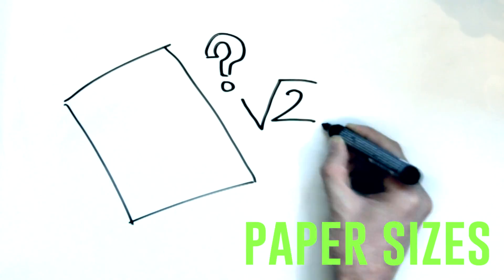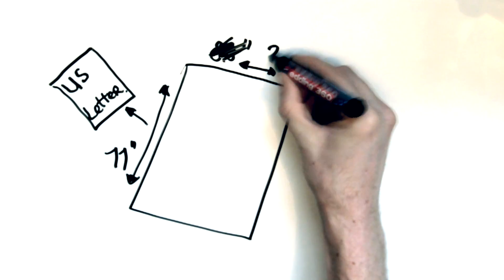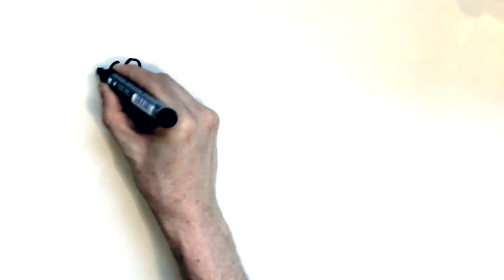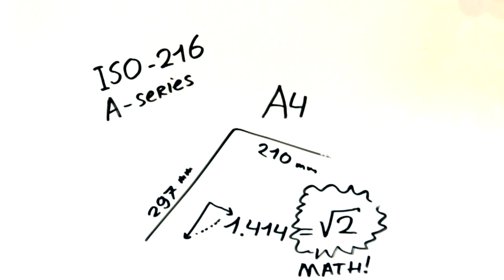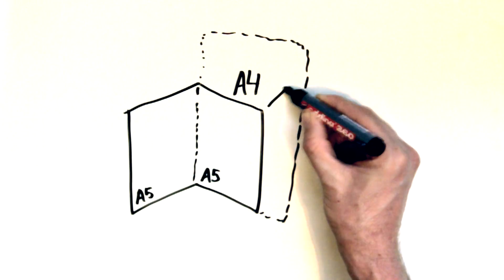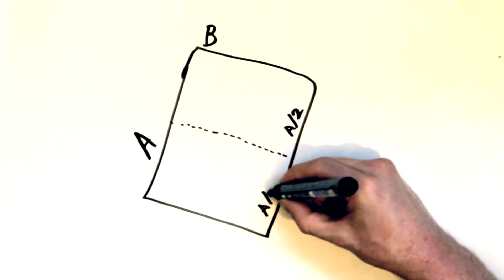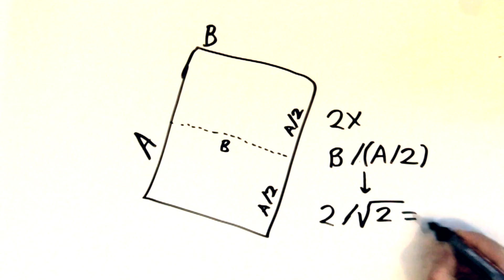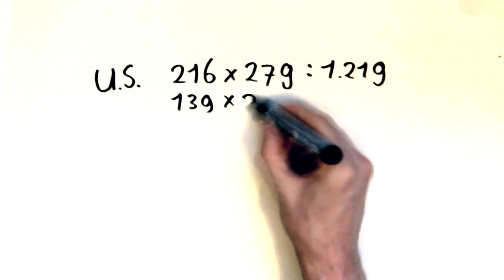A4 versus US Letter - Battle of the paper sizes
This video is about paper.

Did you know there is a beautiful piece of math involved in every sheet of paper?

In the world there are two major standards regarding paper sizes. First there is ISO-216, more commonly known as the A-series (as in A4, A5). This system is used in all over the world... with some exceptions. The main being the United States of America, they have their own standard, US Letter.

The standard US Letter has a size of: 8.5 by 11 inches, or 216 mm x 279 mm. It has an aspect ratio of 1.291.
The origin of this format is pretty vague and mostly lost in history.

Wikipedia says:
The 11 inch length is about a quarter of “the average maximum stretch of an experienced vatman’s arm”.

Yeah... right, so basically US Letter is a standard because it is a standard, don’t ask questions, just deal with it.

ISO-216, the A-standard

This standard is mostly know for the European letter format: A4. It is 210 mm × 297 mm and has an aspect ratio of 1.414... which is the square root of 2. (woohooo math!) √2.

This square root of two isn’t a coincidence of course, it is credited to a German scientist called Georg Christoph Lichtenberg in 1786. but this magic ratio was probably known a lot longer.

The square root of 2 has a "magic property" that makes ISO-216 far superior over US Letter!

The property A4 paper has is that is consists of exactly two A5 papers side-by-side. In turn, two of these A4 papers make up the larger A3 paper.

This makes it very easy for example to make a booklet in A5 format consisting of A4 papers turned sideways and folded.

If you scale up a documents in A5 they will exactly fit A4 paper. If you shrink an A3 image, it will exactly fit A4 and A5 paper.

If you want to use a copier and print two A5 pages on single sheet of A4 paper, go ahead! It all works out thanks to math!

This is impossible to do with US Letter, you’ll end up with unprinted white areas or stretched documents!

2/√2 = √2 MAGIC!

Just look at this table, there are some little rounding errors due to the millimeters, but overall it stays close to the square root of 2.

A4 210 mm × 297 mm ratio: 1.414
A5 148 mm × 210 mm ratio: 1.419
A6 105 mm × 148 mm ratio: 1.409
A7 74  mm × 105 mm ratio: 1.418

What happens when we do the same for US Letter?
The aspect ratio of US Letter is 1.291.

2/1.291 = 1.549...!

YUK!

And this happens when we keep folding US Letter:
216 mm x 279 mm ratio: 1.291
139 mm x 216 mm ratio: 1.554 - WTF?
108 mm x 139 mm ratio: 1.287 - back to normal...
69  mm x 108 mm ratio: 1.565 - OMG!

So dear mr. Trump, do you want to make America great again? Adopt ISO-216.
(and while you're at it, check out the metric system too!)

And Now You Know.